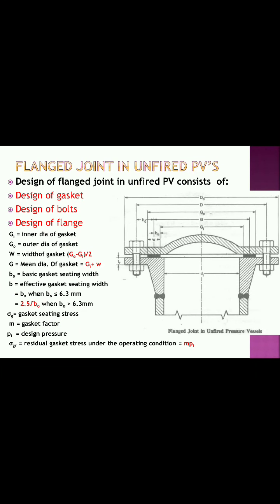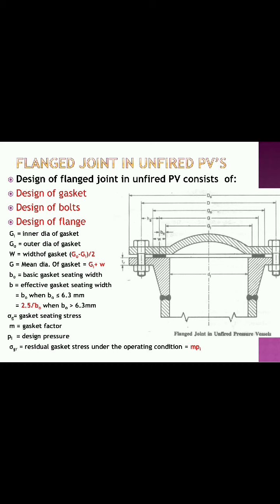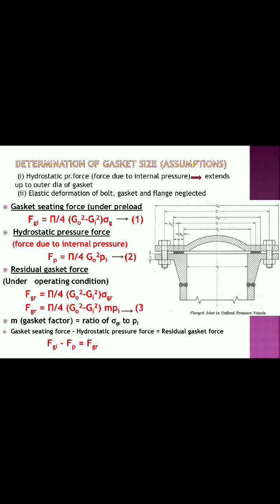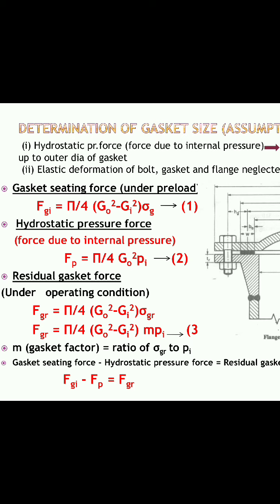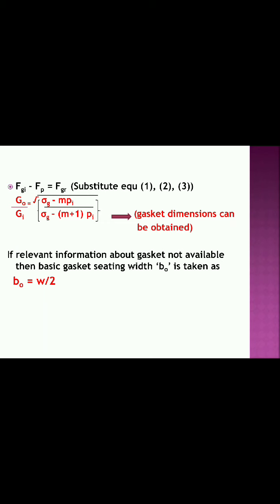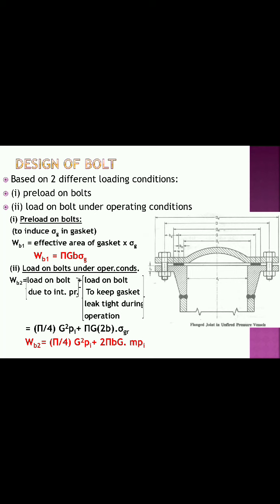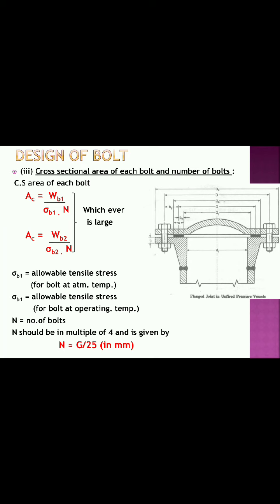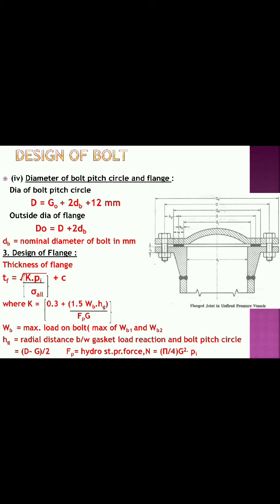Design of flanged joints